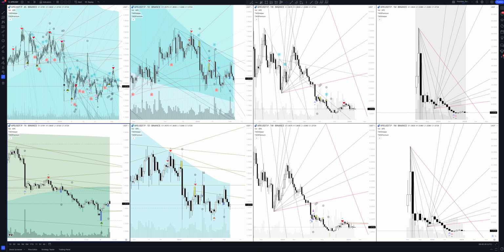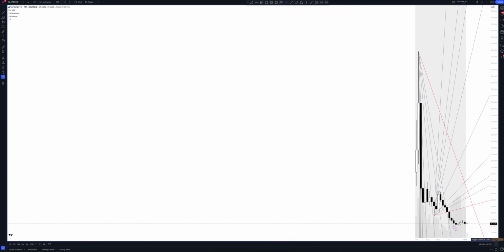ApeCoin forecast, (APEUSDT.P) today analysis and 2024 | APE / TETHERUS price prediction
In this video you will see a complete overview and professional analytics of APE / TETHERUS on all time intervals, and also learn how to buy or sell APE / TETHERUS today and next week. Considering that we are analyzing monthly timeframes for APEUSDT.P, this will help you make forecasts for any time interval. Whether you are a trader starting from scratch or an investment enthusiast, this video will definitely give you a complete understanding of the market situation.

If you are interested in the APE / TETHERUS price forecast for today and tomorrow, see the APE / TETHERUS analytics on the hourly interval.
If you are a trader and you are interested in the price forecast APE / TETHERUS for the day, look at the analytics APE / TETHERUS on the daily timeframe.
If you are an investor and you need a price forecast ApeCoin for a week, look at the analytics APE / TETHERUS on a weekly interval.
If you are a professional investor and you are interested in the ApeCoin price forecast for 2023, see the APEUSDT.P analysis on a monthly interval.

All analytics are done using the professional trading indicator The Waved™ Premium. In it you will find trading signals for APE / TETHERUS, VSA analysis ApeCoin, technical analysis APEUSDT.P, divergence signals for APEUSDT.P, review of trading patterns. And you will find out whether the price will goes up or down in the near future. ApeCoin is an ERC-20 governance and utility token used within the APE Ecosystem to empower and incentivize a decentralized community building at the forefront of web3.  ApeCoin holders govern themselves via the decentralized governance framework controlling the ApeCoin DAO, and vote on how the ApeCoin DAO Ecosystem Fund should be used. The APE Foundation administers proposals agreed upon by ApeCoin holders.